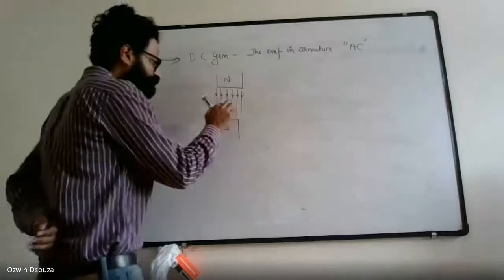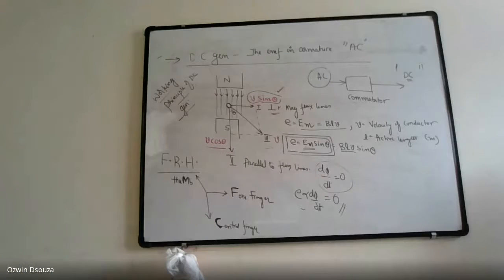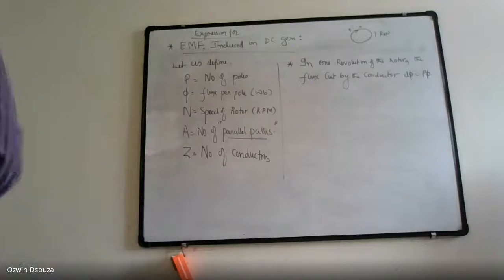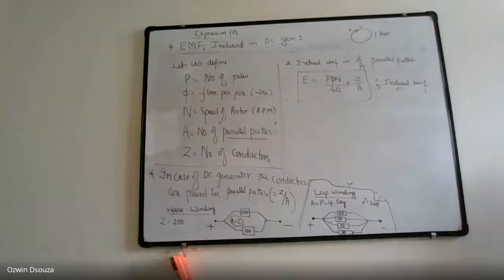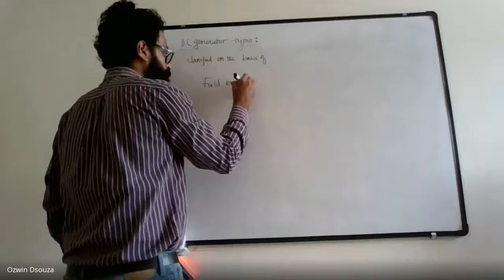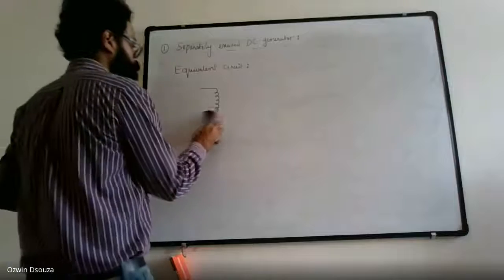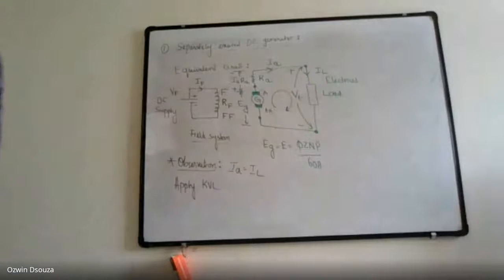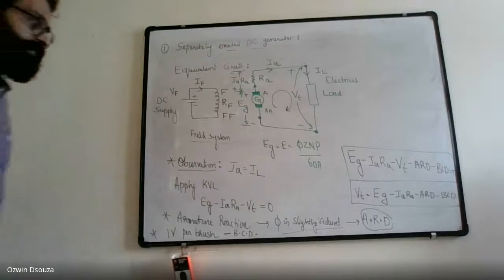EMF Equation of DC Generator